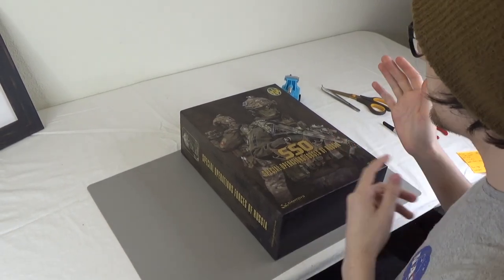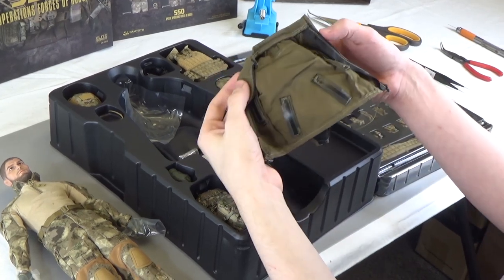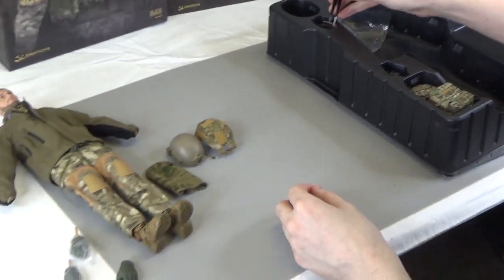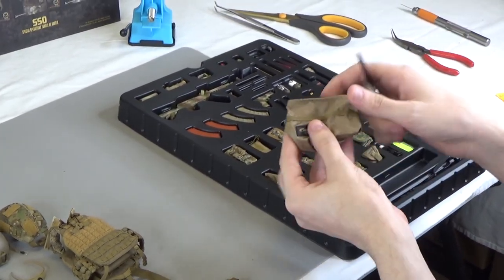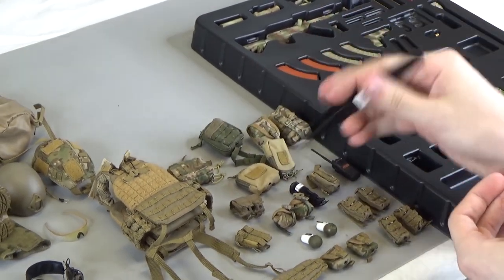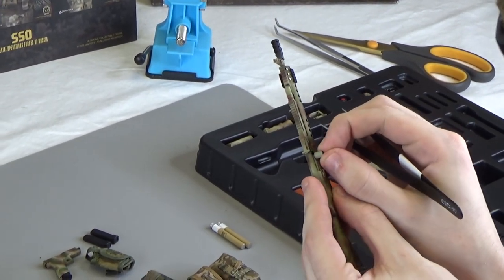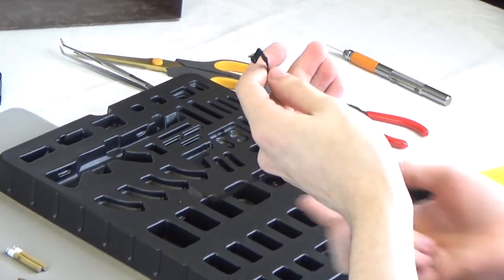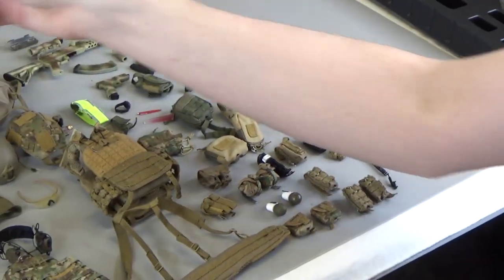Unboxing the 1/6 scale Dam Toys Special Operations Forces of Russia (SSO) action figure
In this video Byron does an amazing unboxing of the new 1/6 scale Dam Toys Special Operations Forces of Russia (SSO) action figure. This Russian Spetsnaz action figure has a lot of detailed parts including a rare camouflage and features a head sculpt based on Russian MMA fighter, Khabib Nurmagomedov.